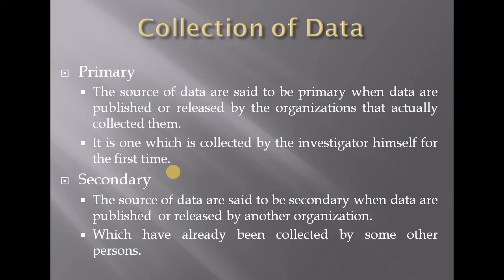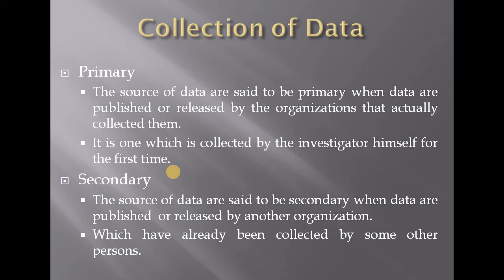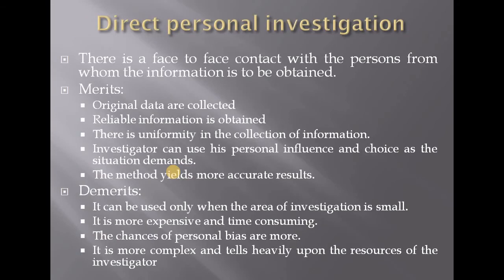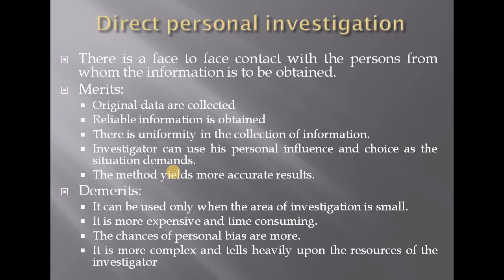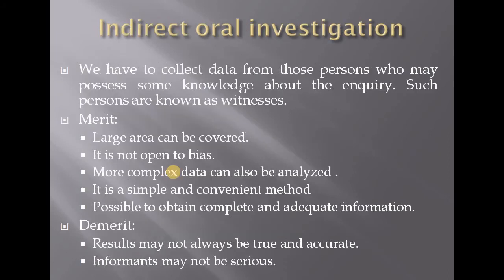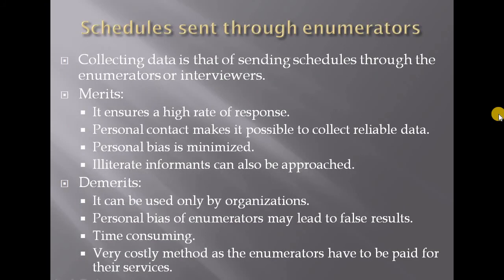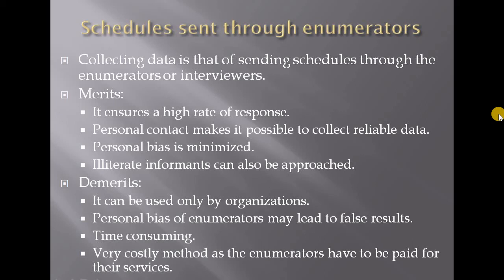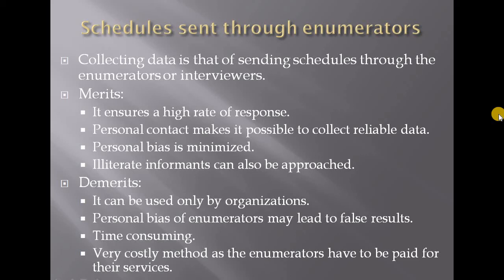Collection of Data - Primary and Secondary Data - Primary and Secondary Source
Calicut University Complementary Statistics First Semester BSc Computer Science - Introductory Statistics.

@Dragon Fighters